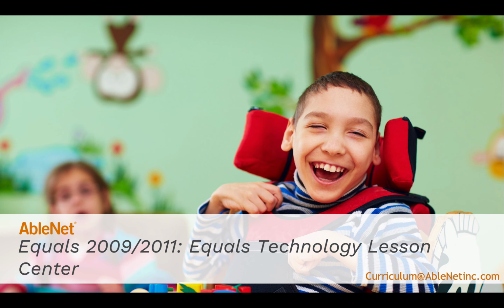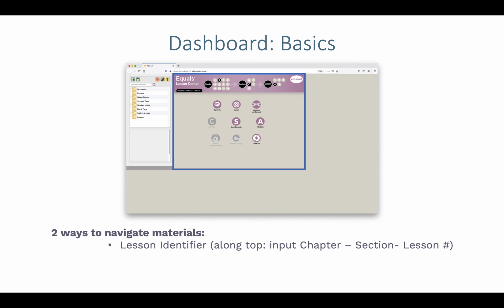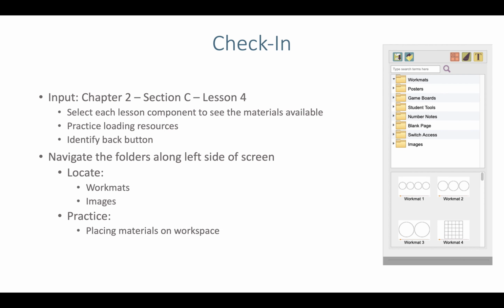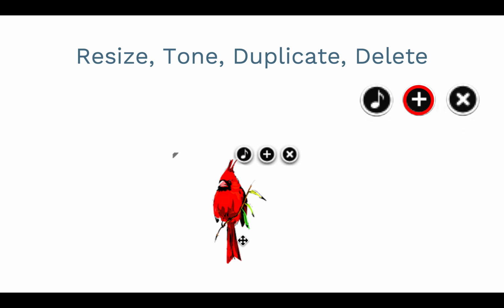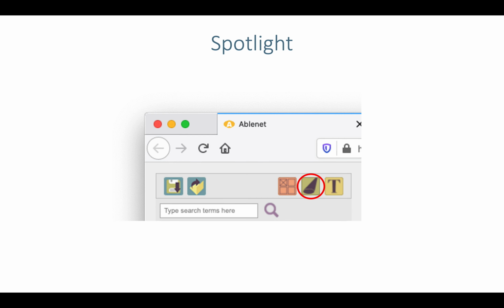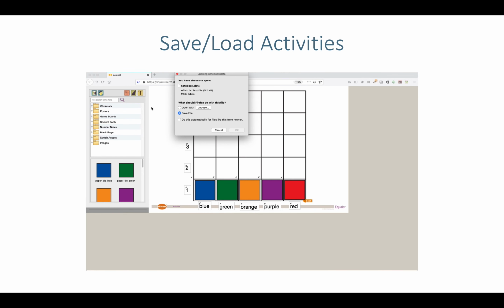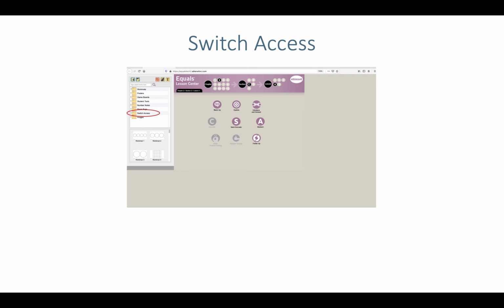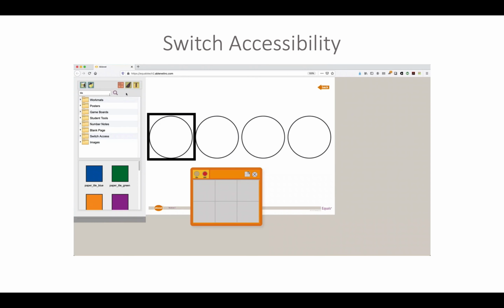Equals Technology Lesson Center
This training is an introduction to the Equals Technology Lesson Center, and an overview of the available tools and supports.

Use this link to access the Equals Technology Lesson Center, FAQs and/or request Members Only digital content for your Equals kit.